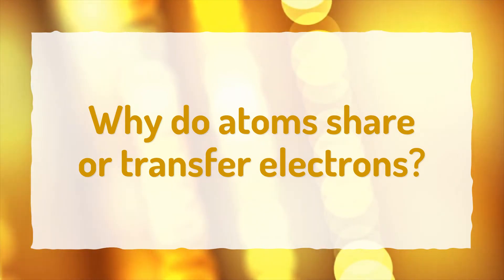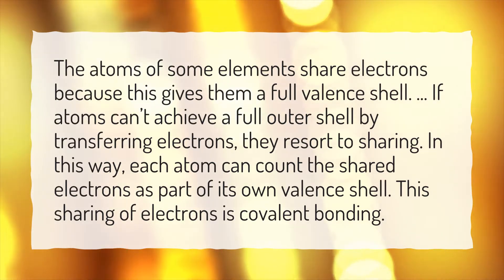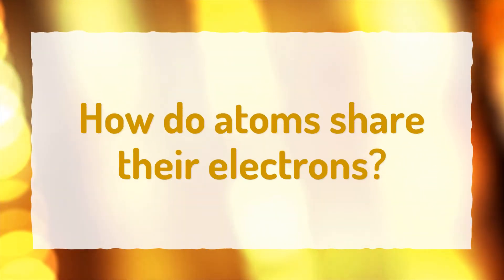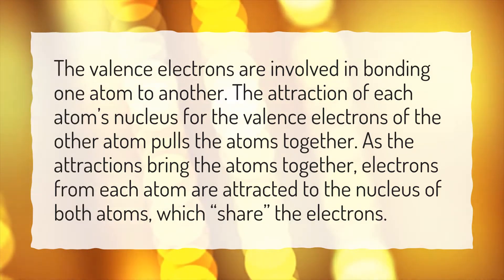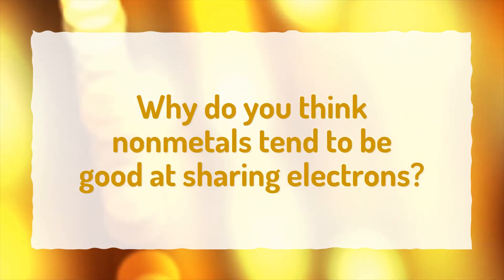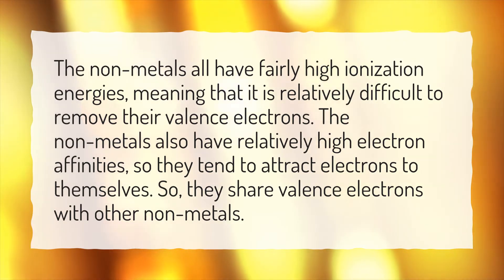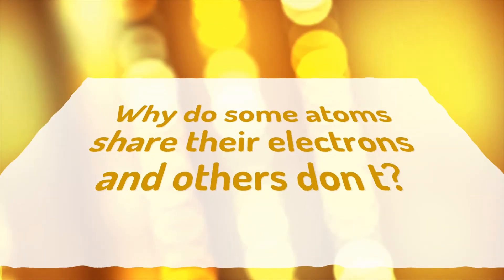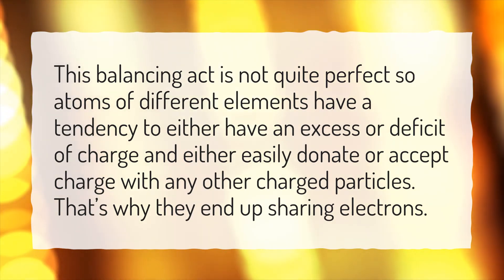Why do atoms share or transfer electrons?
More About Why Do Atoms Share Electrons In Covalent Bonds • Why do atoms share or transfer electrons?